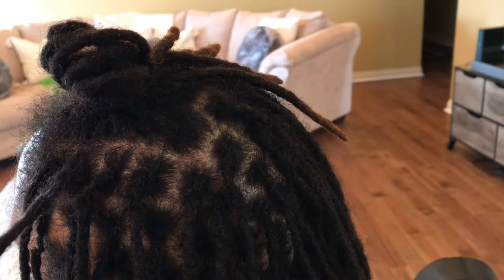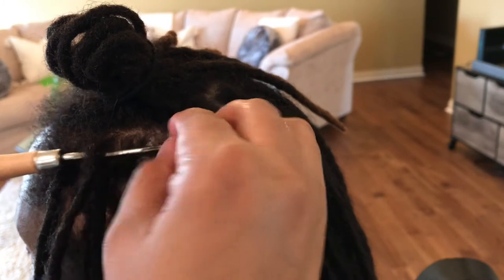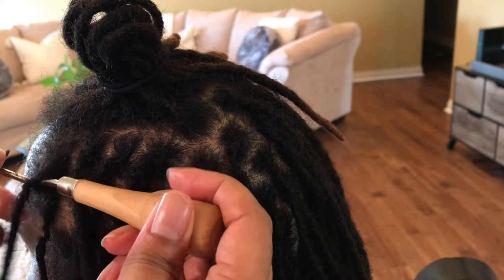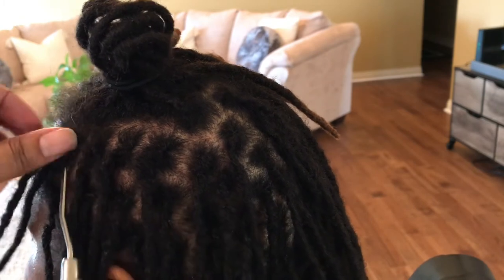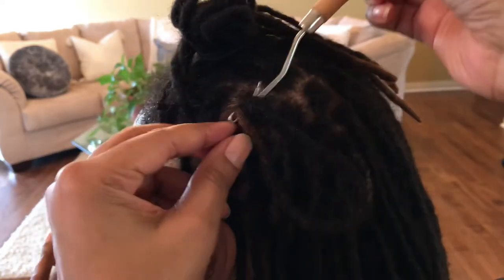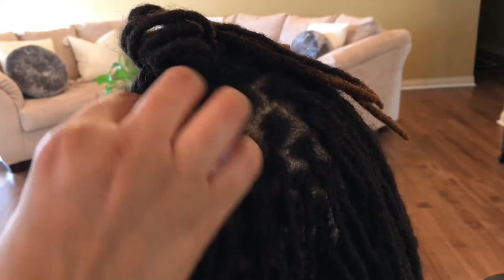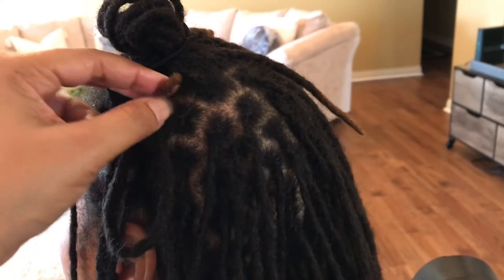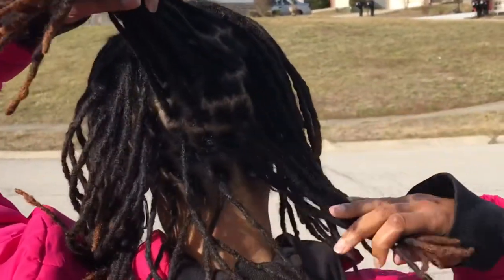4 Point Rotation |Interlocking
I’m so glad you’re here! In today’s video, I demonstrate a 4-point rotation of interlocking traditional locks. As I show in the video, it is important to know when to stop. You never want to over-tighten and cause hair loss and pain.

2 Corinthians 5:17